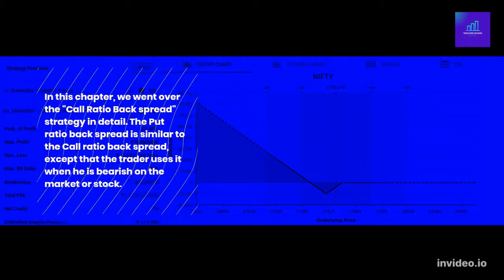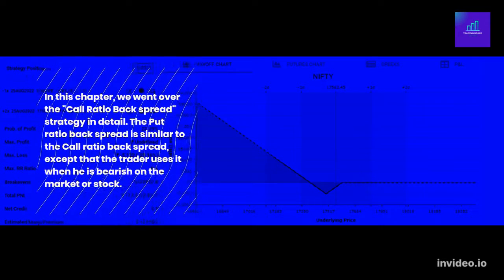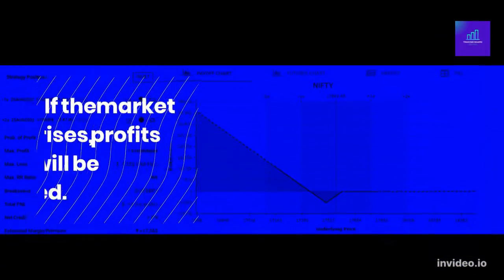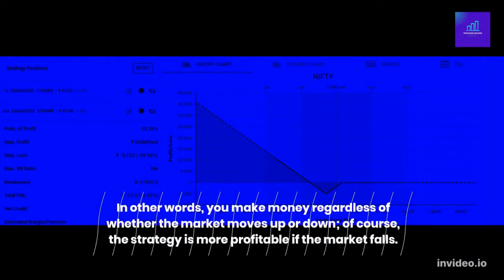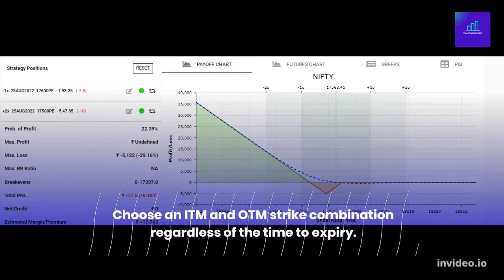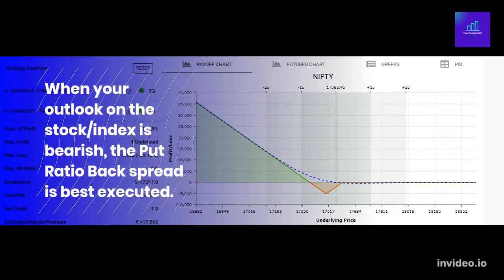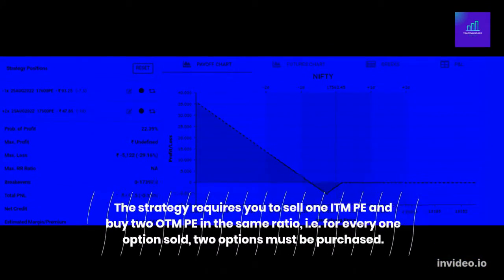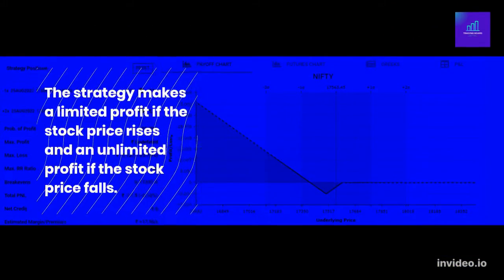Learn Options Strategy free -strategy 8 Put Ratio Back Spread|Options Strategy#nifty50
Learn Options Strategy free
Our channel is about discuss trading strategy. fundamental analysis vs technical analysis about company & index ,currency

put ratio back spread strategy
what is a back ratio spread
what is a ratio put spread
ratio back spread options
put ratio back spread adjustment
ratio put backspread
put back ratio spread
put ratio backspread calculator
back ratio put spread
put ratio back spread definition
put back ratio trading board
put ratio backspread
put ratio back spread example
put ratio back spread explained
put ratio back spread earnings
put ratio back spread fibonacci
put ratio back spread for options
put ratio spread
put ratio back spread option
put ratio back spread option strategy
put ratio back spread on spread
put ratio backspread strategy
put ratio backspread
put ratio back spread around the world
put ratio back spread analysis
put ratio backspread option strategy
put ratio spread strategy
put ratio back spread ideas
call ratio backspread option strategy
call ratio backspread strategy
ratio put backspread
put back ratio
put ratio backspread
put ratio spread
short put ratio spread
what is call ratio back spread
ratio put spread
put ratio back spread
options trading
put ratio spread
how to trade options
option strategies
stock market
call ratio spread
options
call ratio backspread
options trading strategy
ratio spread option strategy
finance
option trading
option trading trading board
option trading strategy
call ratio spread strategy
call ratio back spread
option strategy
nifty
nifty bank
NIFTY PREDICTION
NIFTY LIVE
NIFTY
NIFTY 50 TOMORROW PREDICTION
NIFTY 50
NIFTY BEES
NIFTY LIVE TRADING TODAY
NIFTY CHALLENGE
NIFTY 50 LIVE TRADING
NIFTY BANK NIFTY TOMORROW
NIFTY VIEW
NIFTY XPERT
NIFTY UPDATE
NIFTY ANALYSIS
NIFTY STARTEGY
NIFTY YESTERDAY
NIFTY LIVE NEWS
NIFTY HEDGING STRATEGY
NIFTY 2022
NIFTY TRADING
NIFTY TRADING BOARD
TRADING BOARD
NIFTY ALL  @tradingboard2698